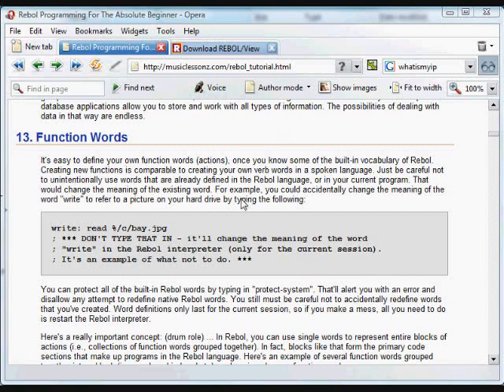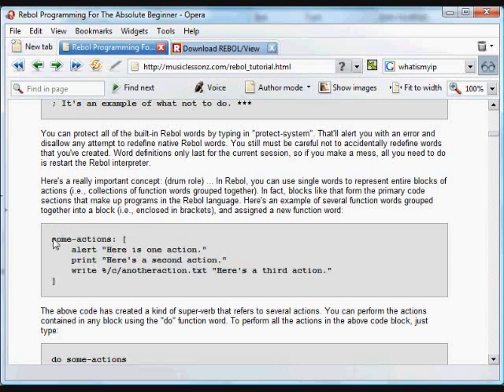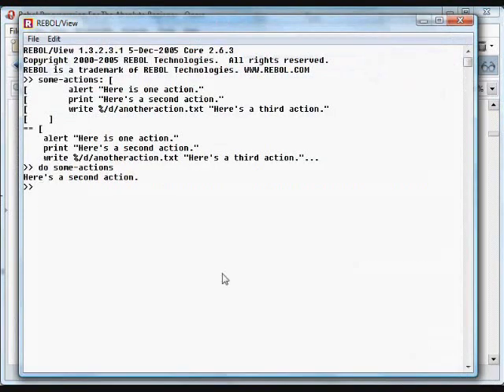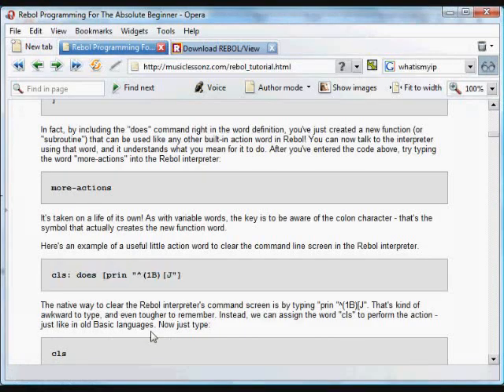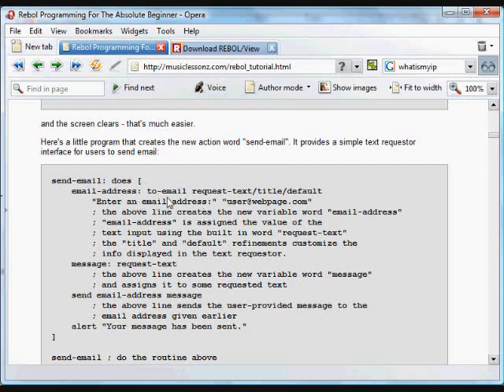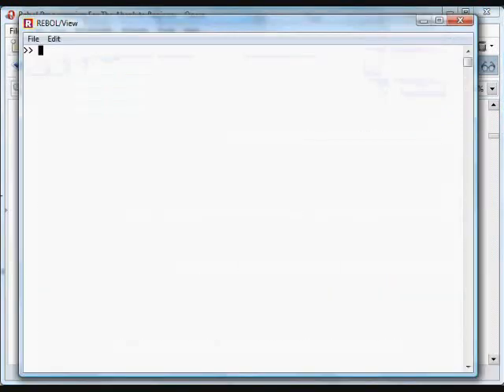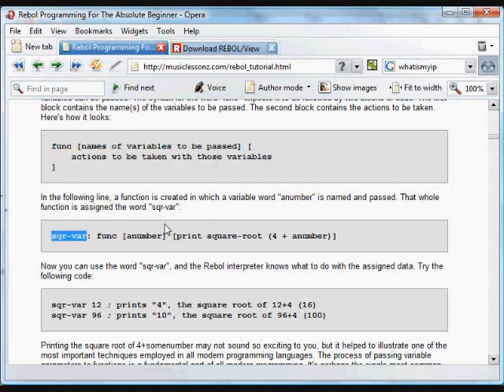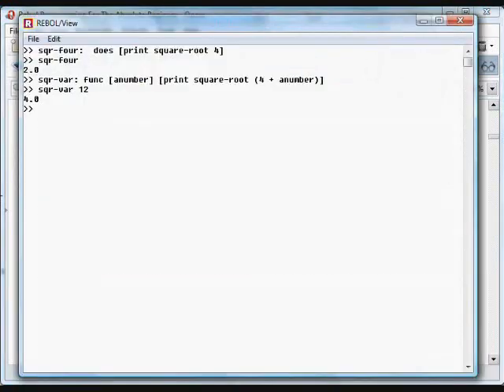Computer Programming Tutorial, by Nick Antonaccio (7a)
Learn to Create Computer Programs - USER DEFINED FUNCTIONS (#1 OF 2)